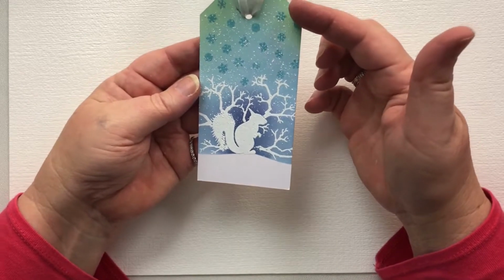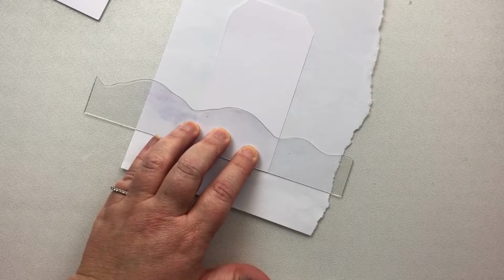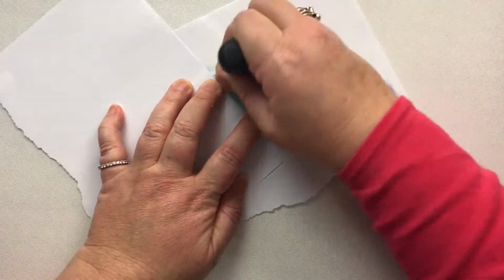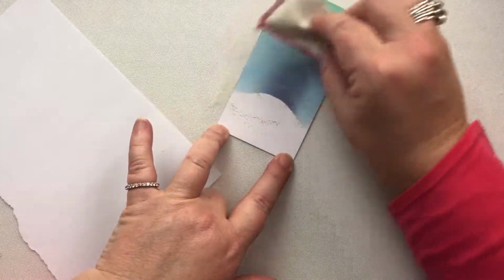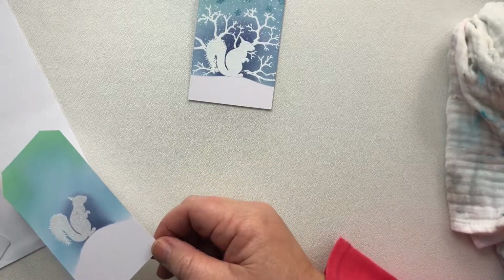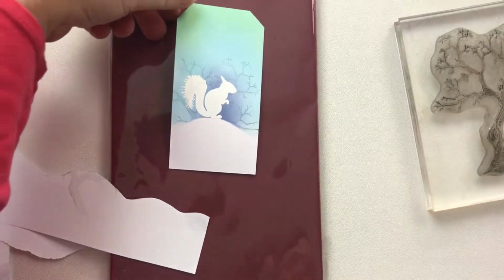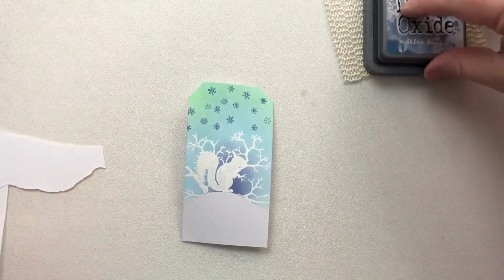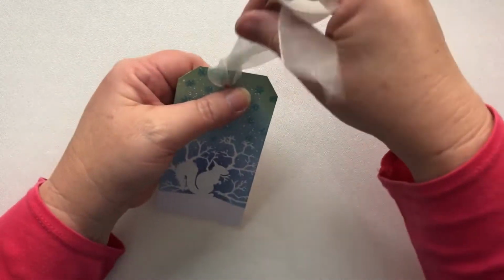Lavinia Stamps – Squirrel in the Snow - Day 5 of Tags 2020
Simple embossing on a distress oxide background gives us an easy tag for today.

You can join me on Facebook to see more crafty projects and details of my workshops:

Here are link the supplies that I have used:
Stamps